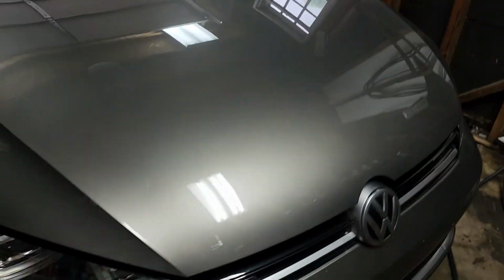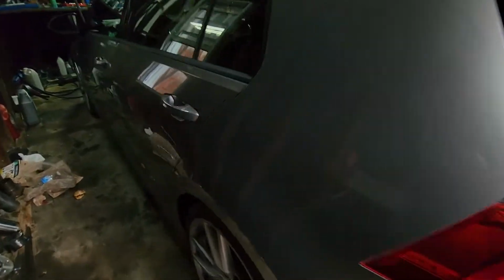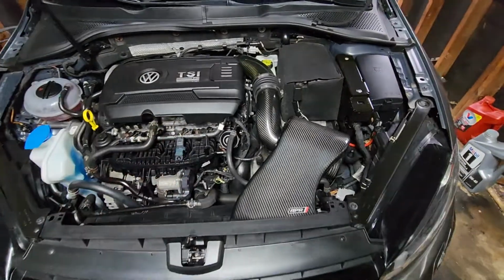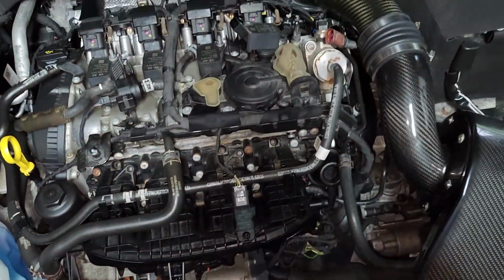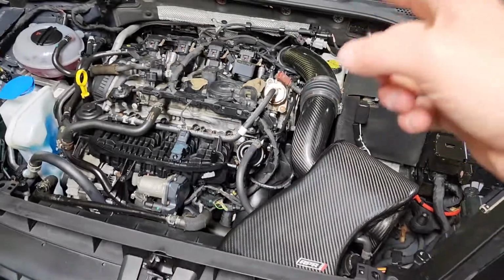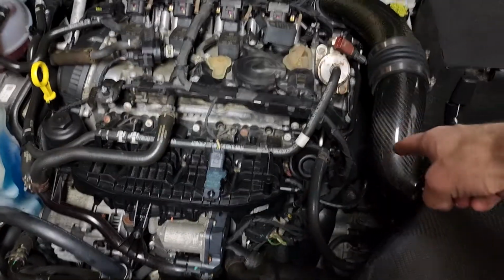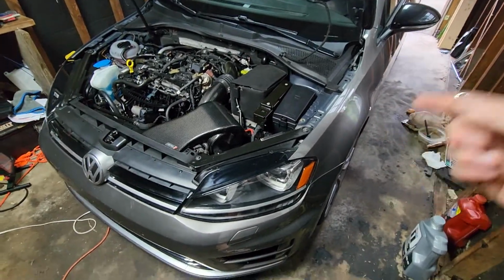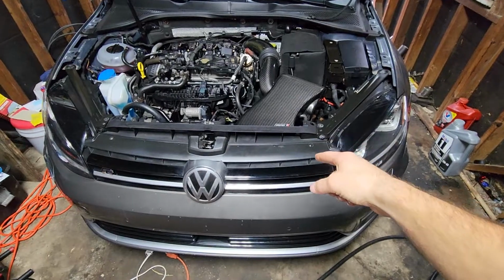New Car let's go!!